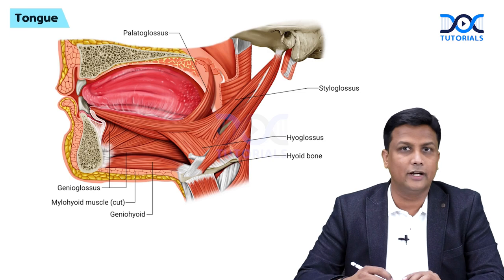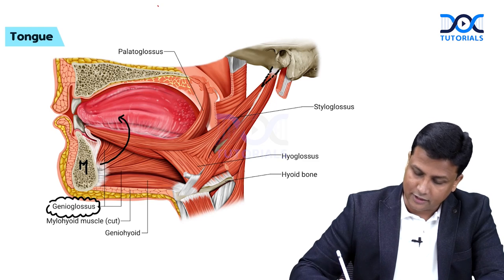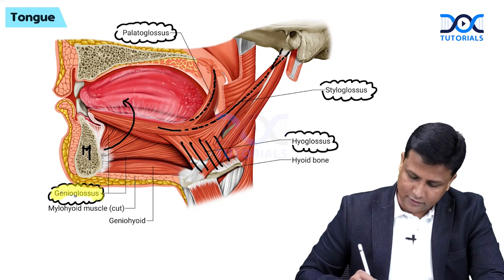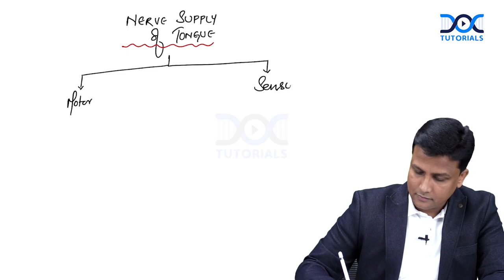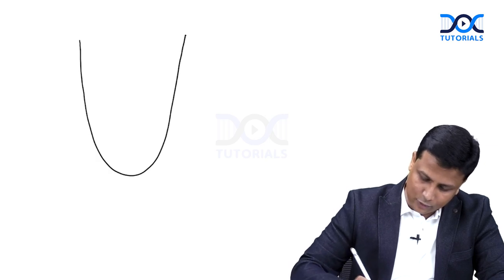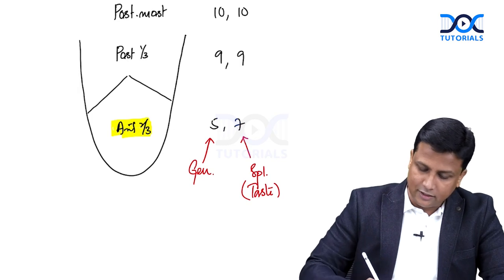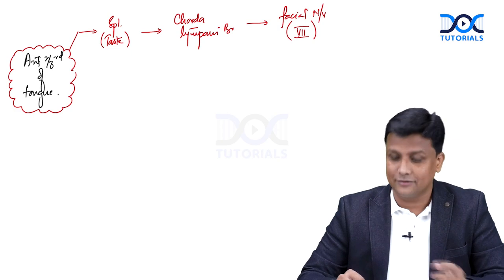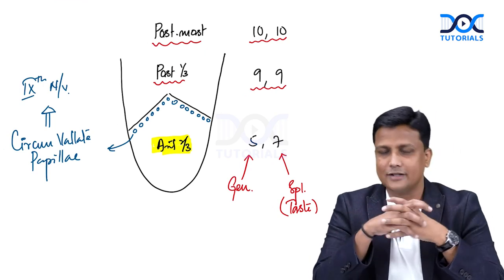Head & Neck - Tongue by Dr. Mohammed Azam - Anatomy | FMGE 2021 | FMGE Preparation | DocTutorials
Head & Neck - Tongue lecture by Dr. Mohammed Azam - Anatomy for better preparation for your upcoming FMGE 2021 Examination.

As the FMGE examination is approaching near, it's time for the students to start their revision for the same. Notes always come in handy but DocTutorials has introduced a Quick Revision Program for FMGE students' better preparation. Watch Dr. Mohammad Azam revise the Anatomy portion of FMGE exam in QRP video lectures.

Watch this exclusive lecture by The DocTutorials channel to help you with your academic preparation for FMGE and for a deeper understanding of the subject.

DocTutorials is an online Preparation hub for medical entrance exams like NEET PG, JIPMER, AIIMS, PGIMER, FMGE & NEXT. We are dedicated to provide an unique and exemplary coaching in the field of medicine.